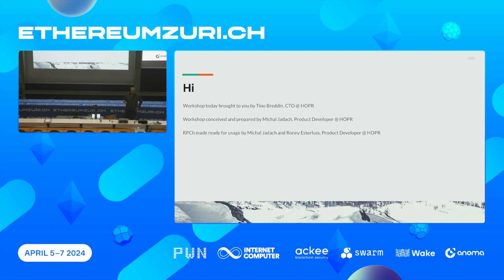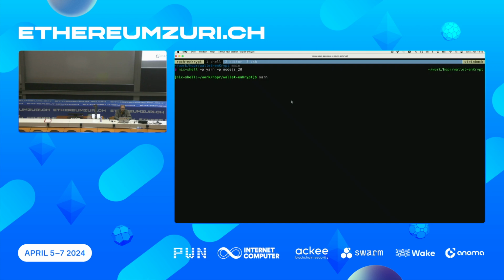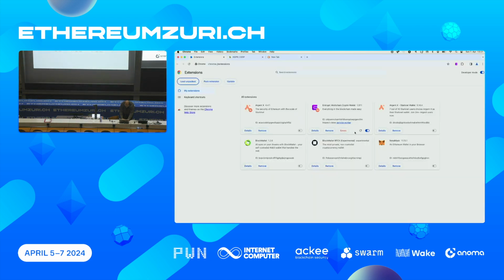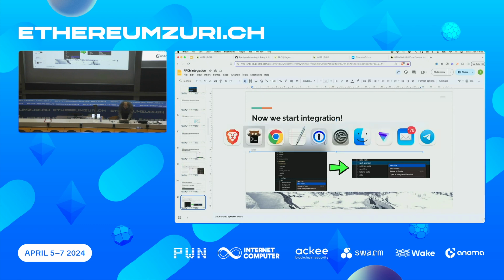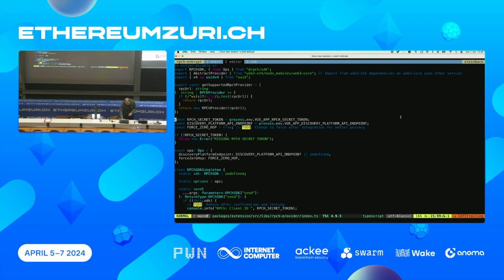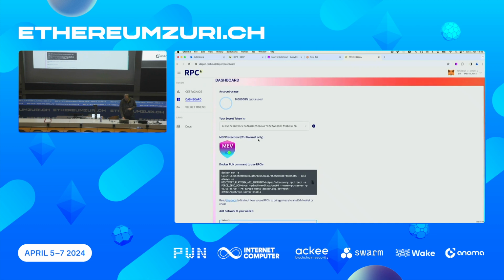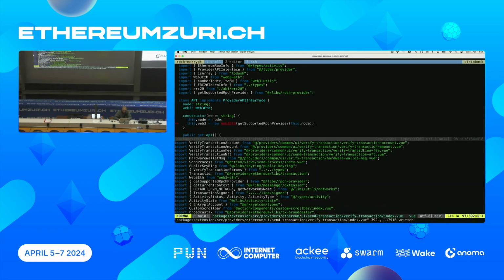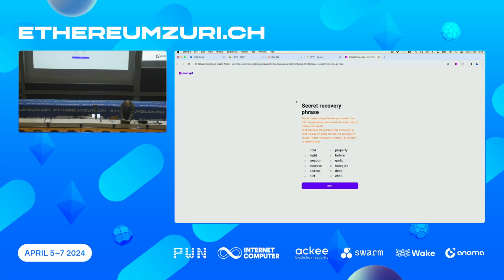Tino Breddin - Integrating a decentralized mixnet into a wallet extension to achieve full privacy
Nearly every web3 transaction relies on infrastructure provided by closed-source, centralized infrastructure. They get full access to a startling array of personal data, and you  simply have to trust them not to misuse it. We’ve come to accept this, but it doesn’t have to be this way! This workshop will show you just how serious the privacy issue is, and how little effort is needed to modify your wallet to use the same providers, only privately.